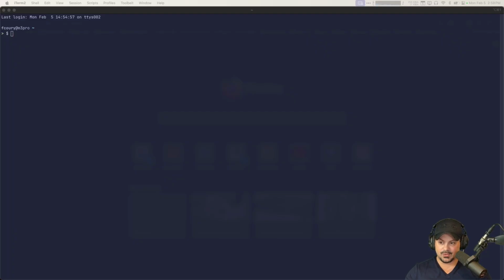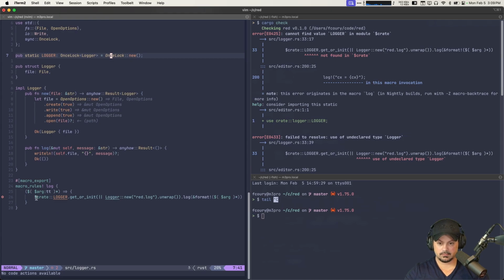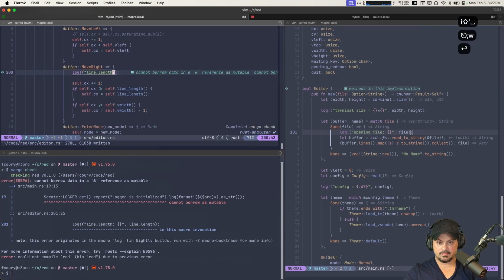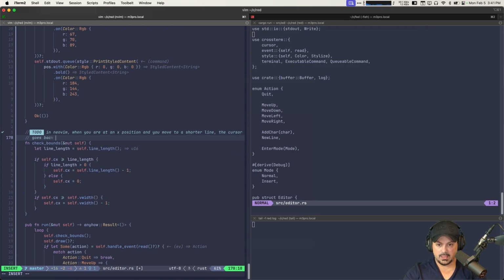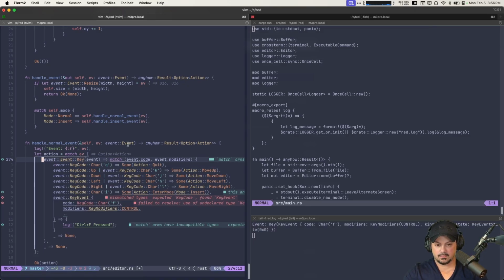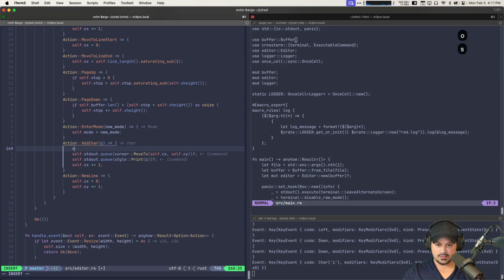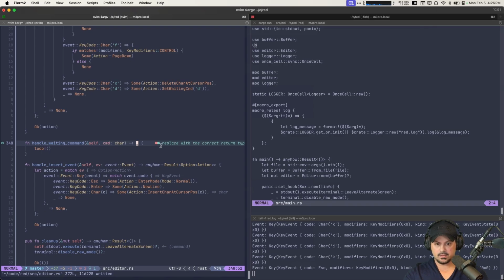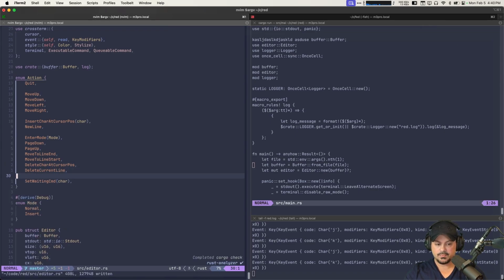Vimlike Editor in Rust #04 - Logging and Line Editing